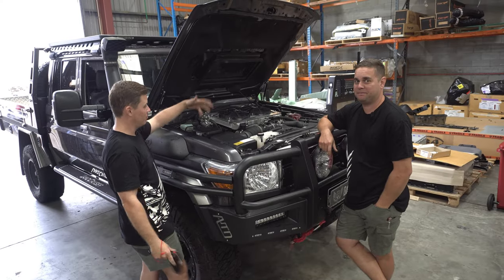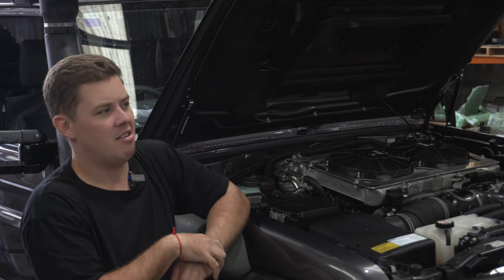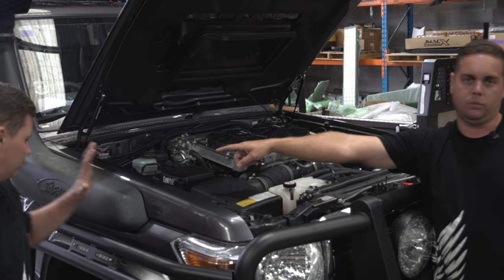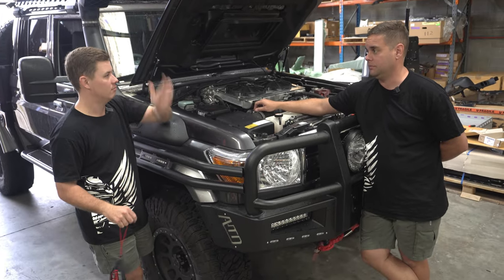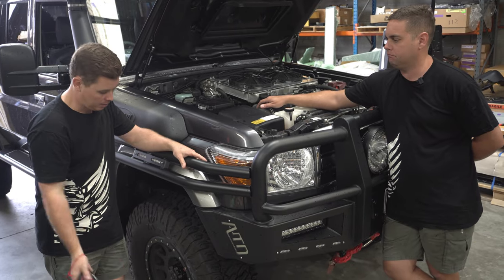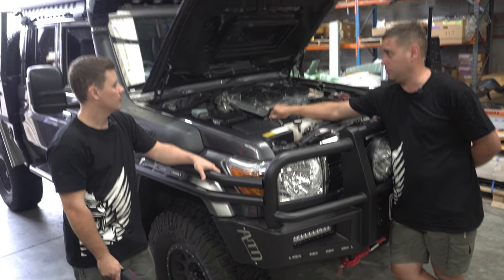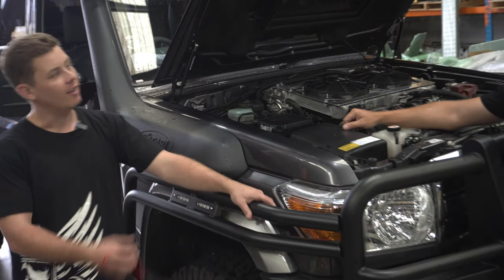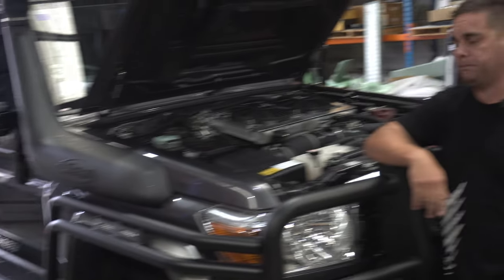Is This the Best 70 Series Upgrade Ever? | Safari ARMAX Package – ECU, Turbo & Clutch!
Brent and Warnie dive into one of the most powerful upgrades for the 70 Series Land Cruiser – the Safari ARMAX Performance Kit. In this latest install, they walk through the details of the ARMAX Snorkel, the all-new X-Series Performance ECU with DirectTorque, an upgraded ARMAX Turbocharger, heavy-duty ARMAX Clutch, and a DPF Exhaust system. This setup delivers a massive 70% more power and is engineered to enhance both torque and drivability, making it the ultimate performance package for your 70 Series.

The Safari ARMAX system isn't just about raw power – it’s about improving throttle response, reducing turbo lag, and optimizing fuel efficiency. With advanced engine and drivetrain protection, this upgrade is perfect for towing heavy loads or tackling tough off-road adventures. Whether you're hitting the highway or the harshest off-road terrains, the ARMAX kit ensures your Landcruiser's 1VD-FTV engine performs at its best.

Born in backyard Brisbane, BAW Automotive have quickly become one of the leading 4X4 specialists in Australia. Proudly family owned and operated, we are the experts in 4X4 builds and all things Offroad, camping and lifestyle.  With workmanship that exceeds our customers’ expectations, our reputation is built on quality and convenience.